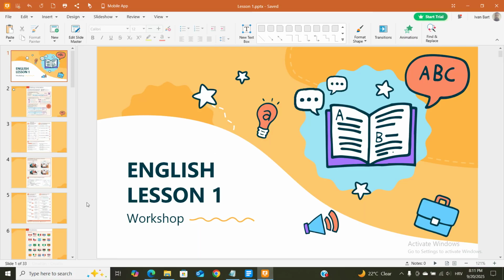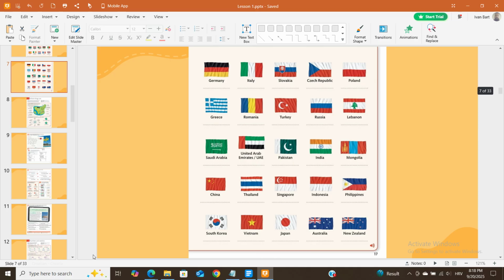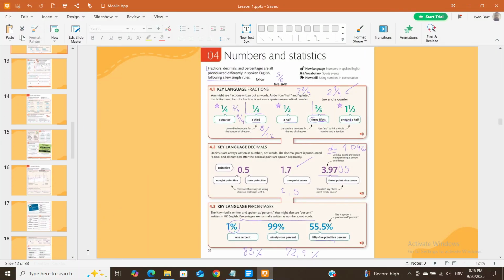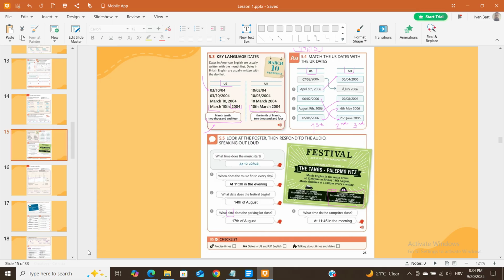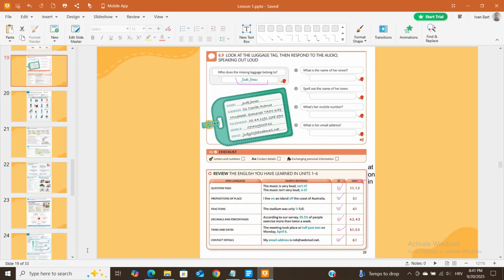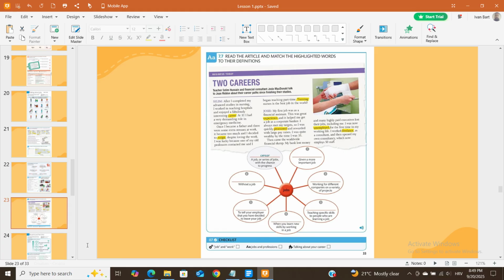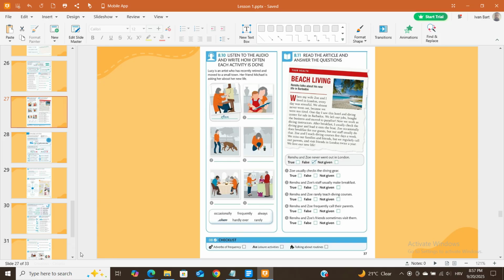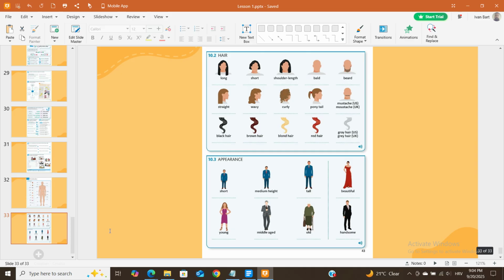English for everyone - 7th grade Course book, Lesson 1